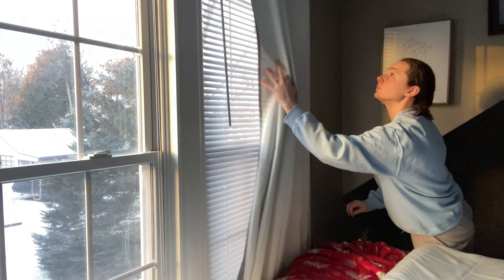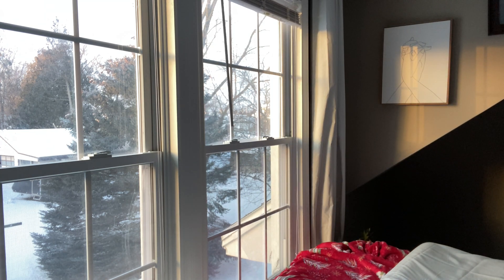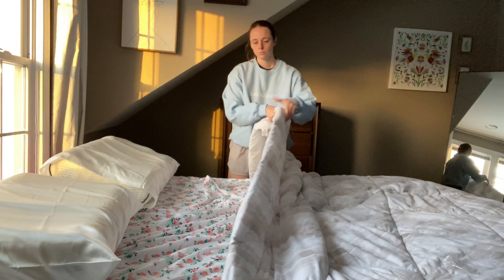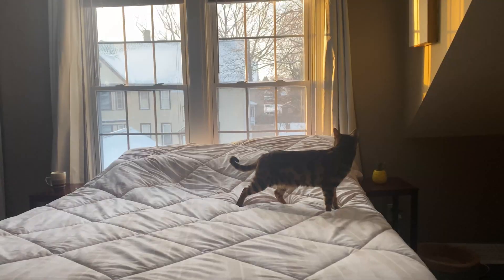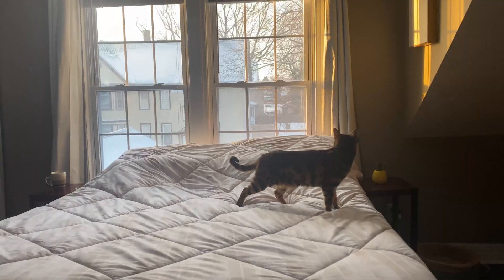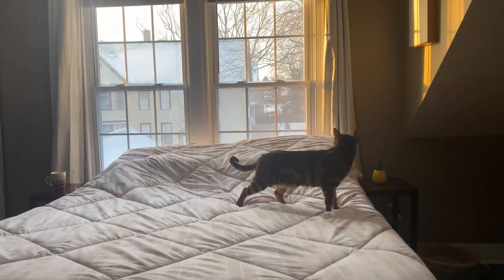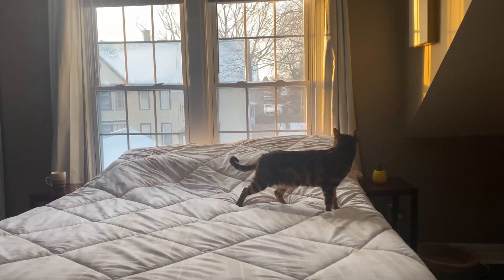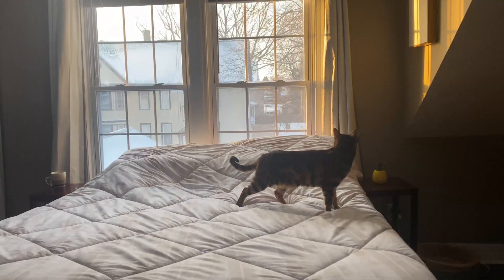my REAL 6am morning routine *productive and relaxing* | skin care routine, what i eat | WINTER 2022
TimeStamps:
0:00 Intro
0:24 Organizing My Room
1:32 Skin Care Routine
3:04 Hanging with the Fam
3:47 Making Lunch
4:49 Breakfast
5:48 Morning Tea Recipe
6:43 Morning Work Routine
8:21 Chit Chat
9:36 Outro

(Lofis, background music)
2.) Faithful Mission

9.) And So It Begins

(vocals)